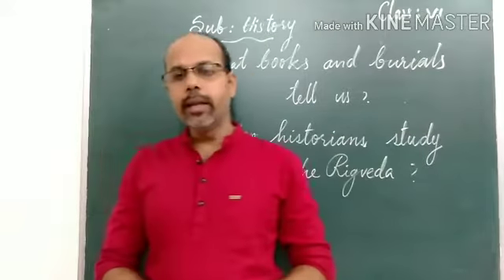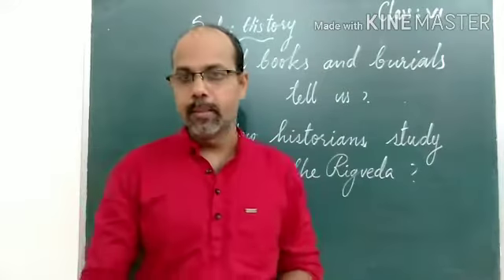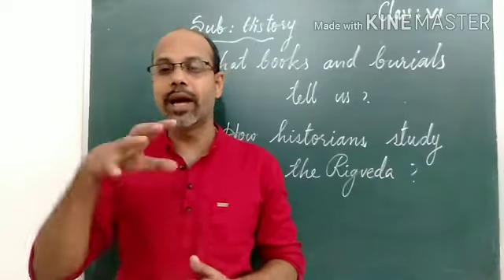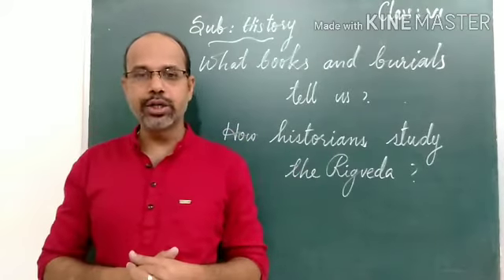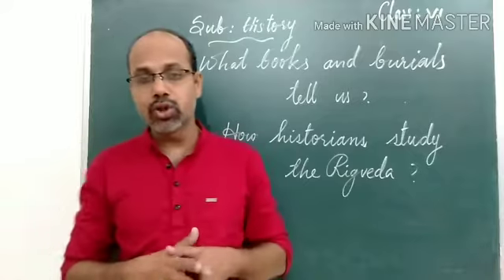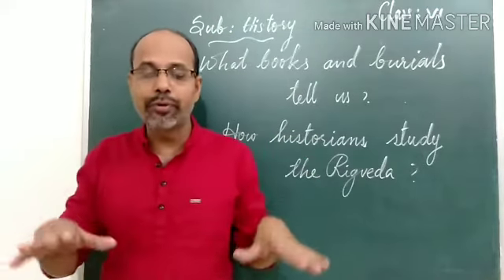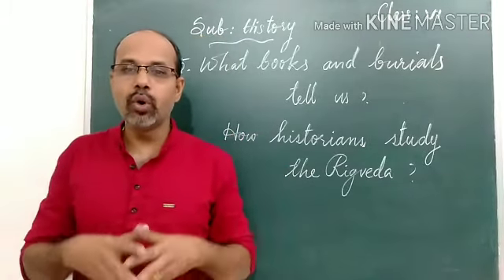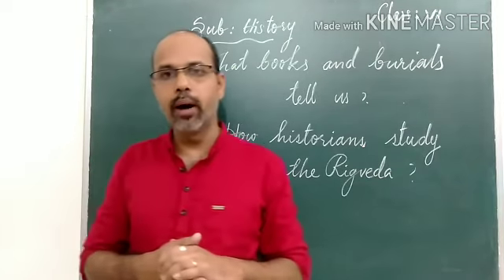6 History Ch 4 Part 2 What books and burials tell us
How historians study the Rigveda